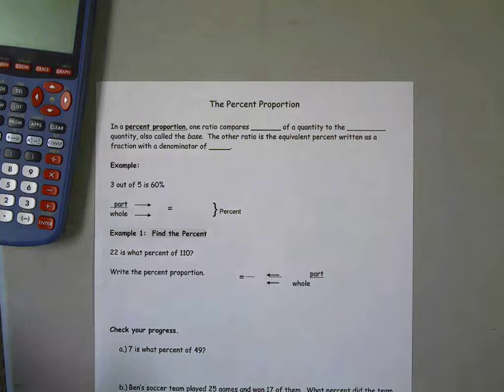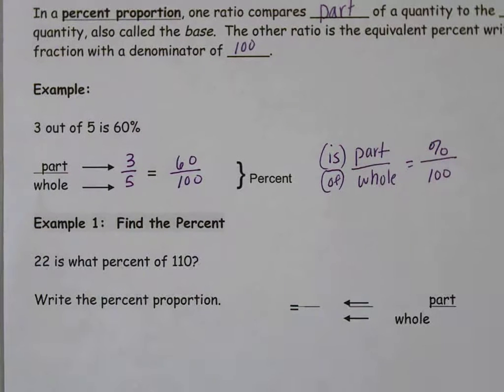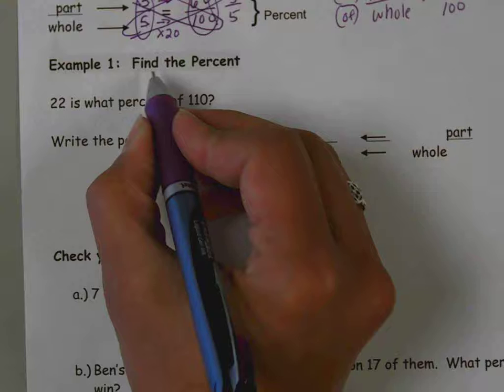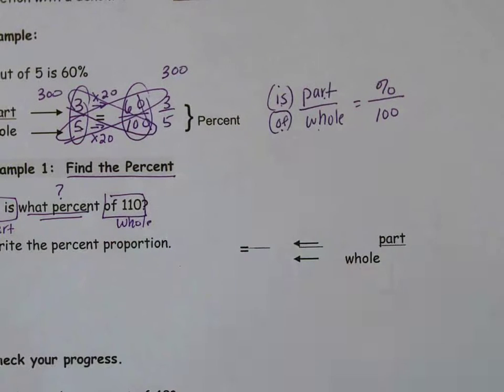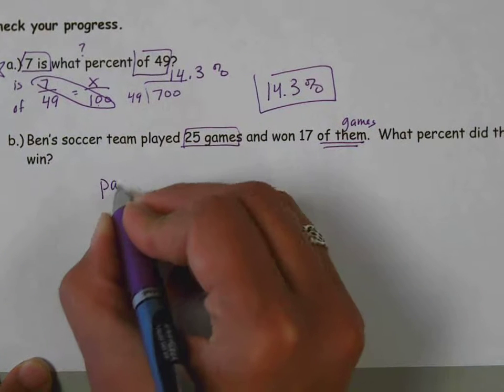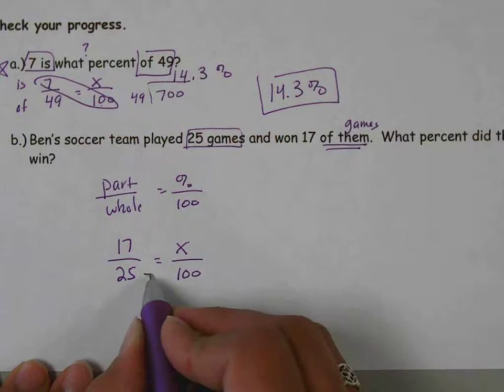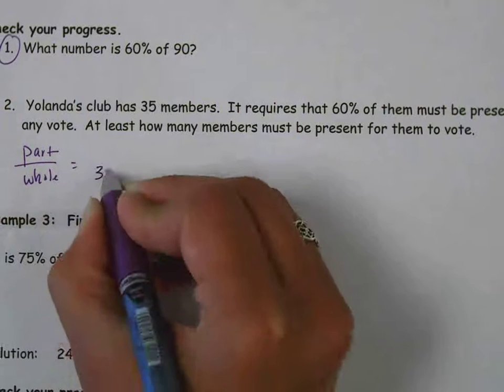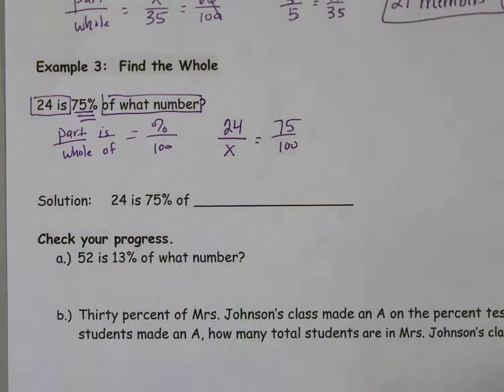PACE Percent Proportion